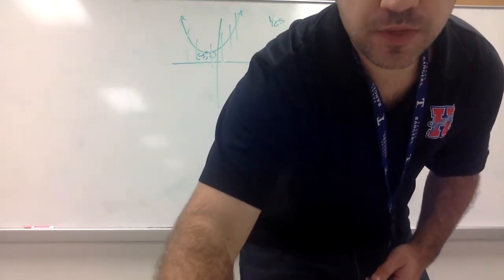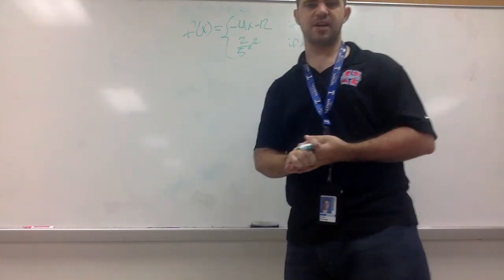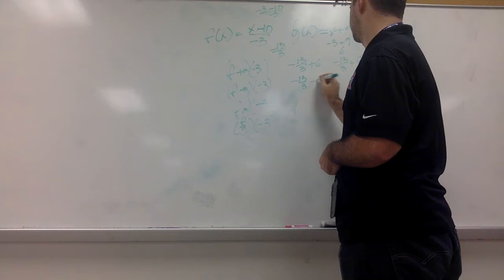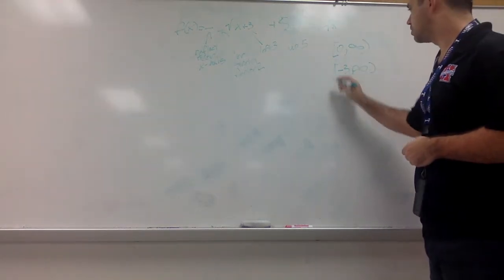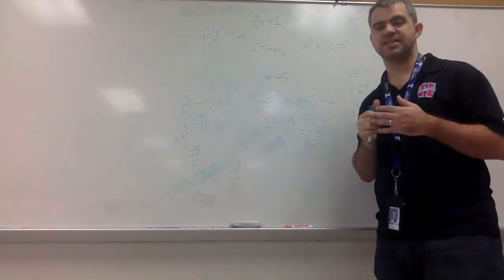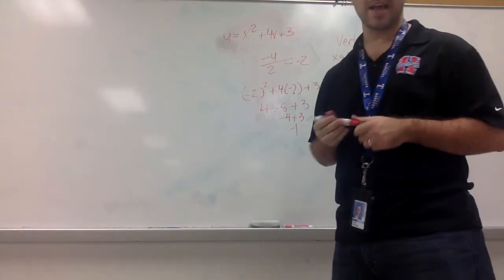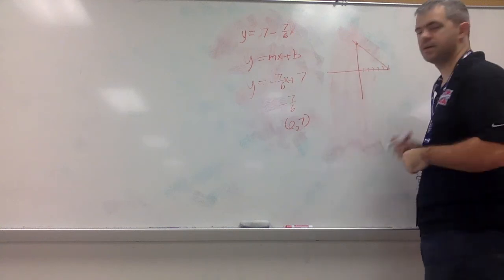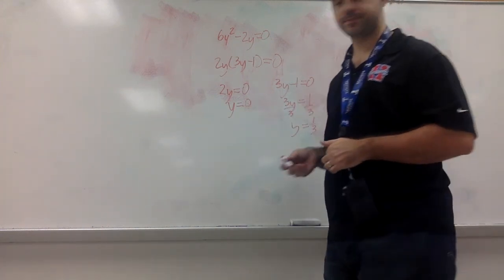Exam 1 Review (part 2)